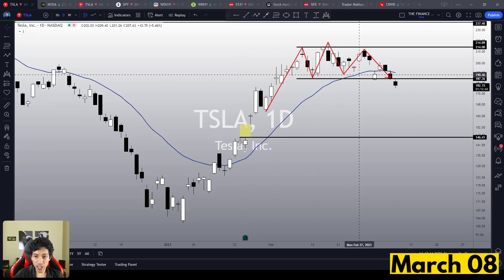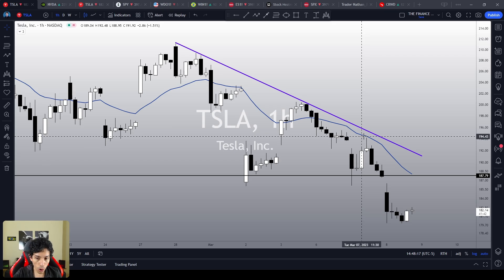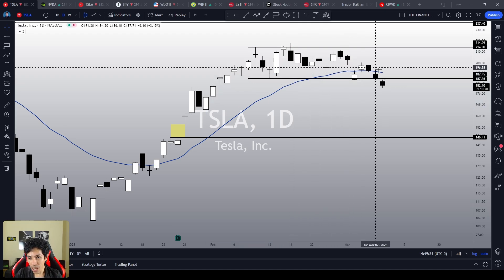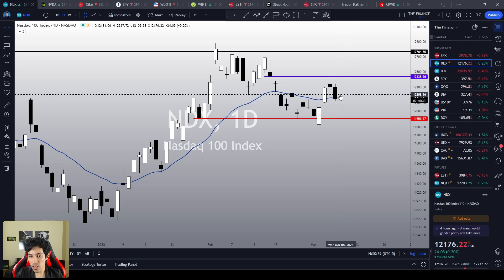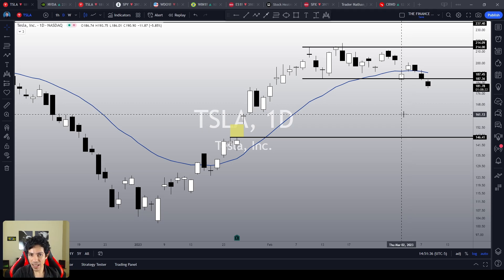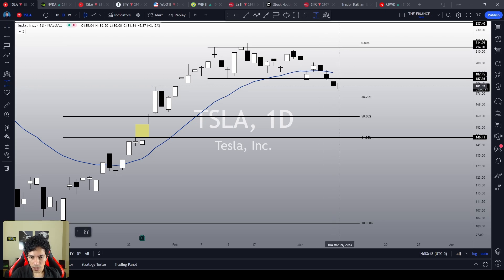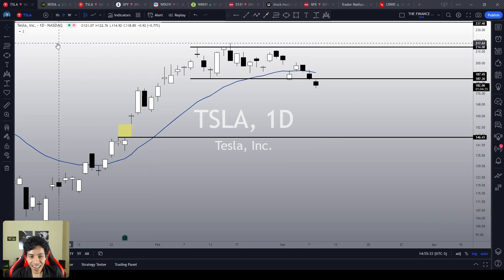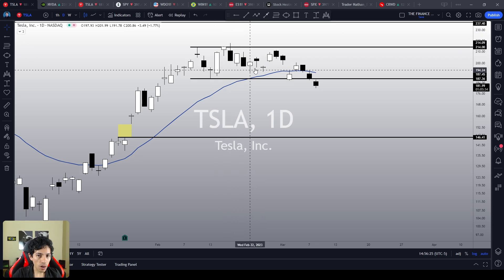TESLA STOCK is CRASHING.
TSLA stock is finally trading outside its congestion area, as it is losing its key support level after triggering a bull trap. TSLA is reversing the previous bullish sentiment, and it seems it wants to seek lower levels. There are some support levels that we should keep in mind, and as long as we don’t see a clear amazing bullish reversal structure, TSLA is supposed to seek these support levels. In this video, you’ll learn, in detail, all the key points you should watch from here.